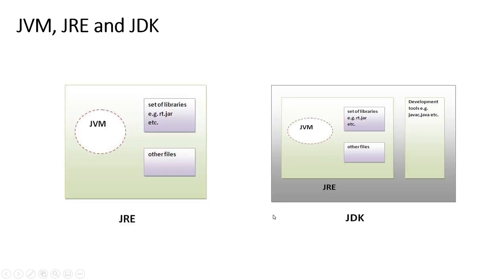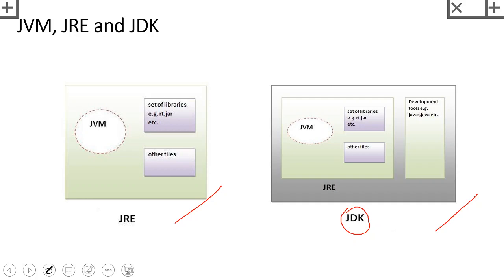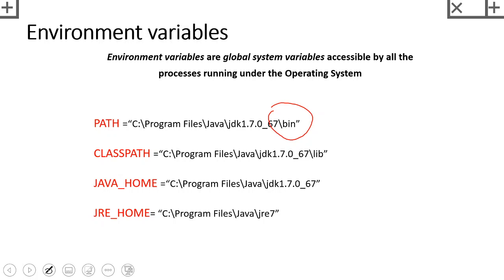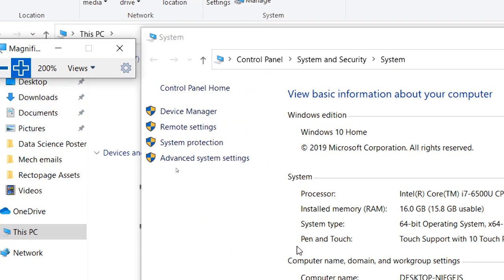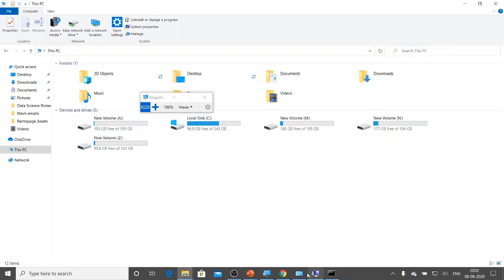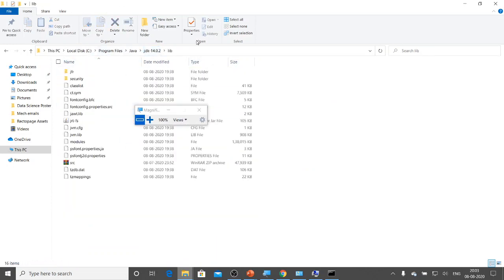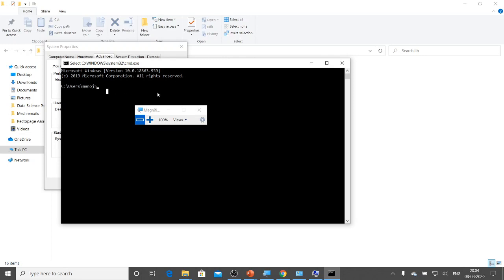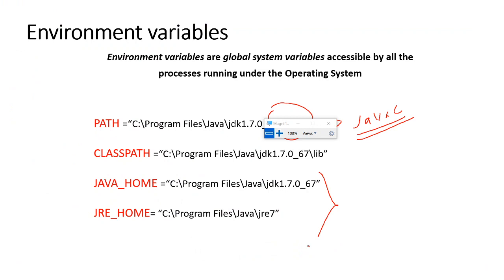Part 3/5: Set Java Environment Variables